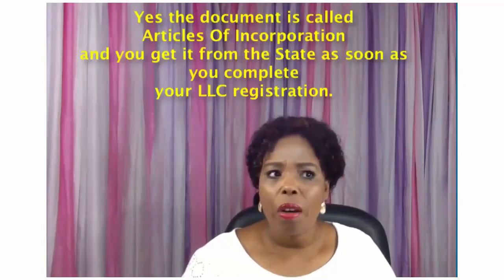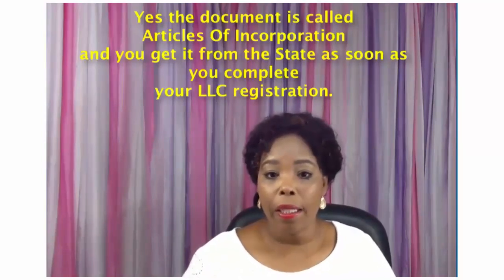How To Create Adsense Account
How to create Adsense account and stay in compliance.